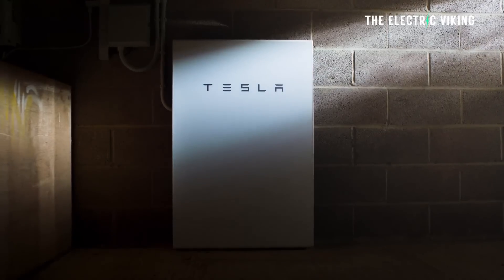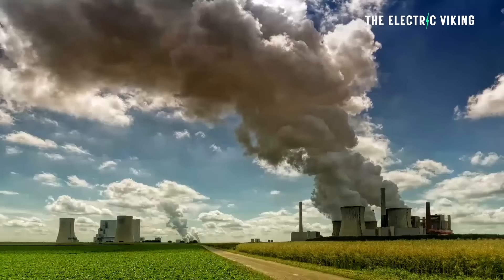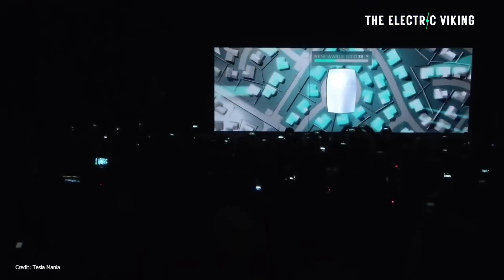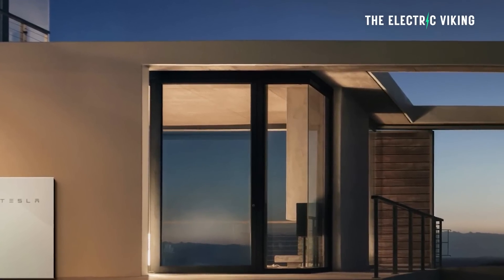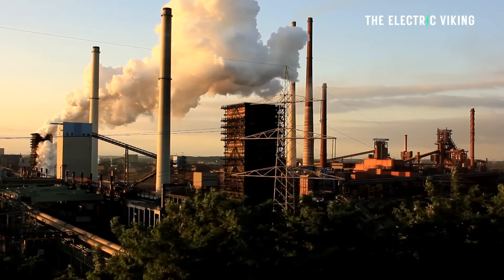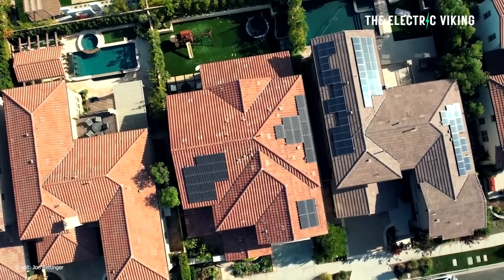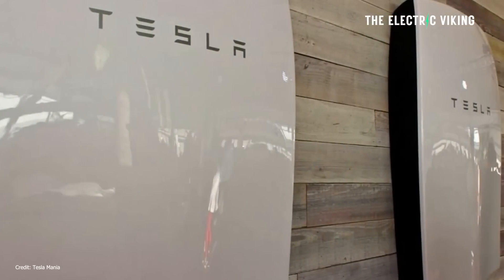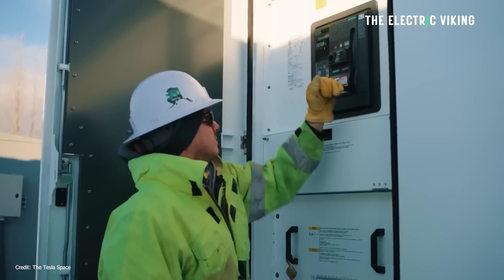Tesla expands its Aussie virtual power plant; helps poor families pay power bills